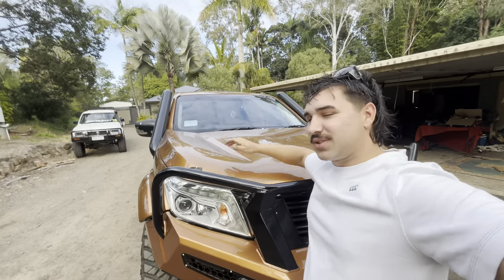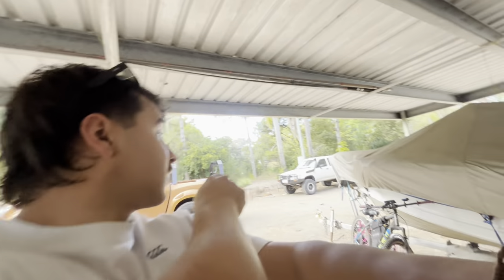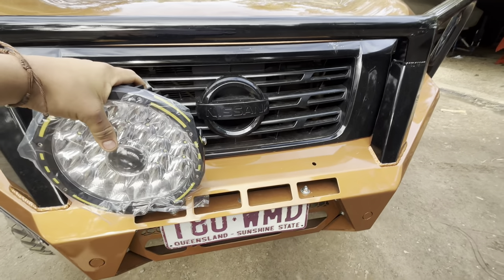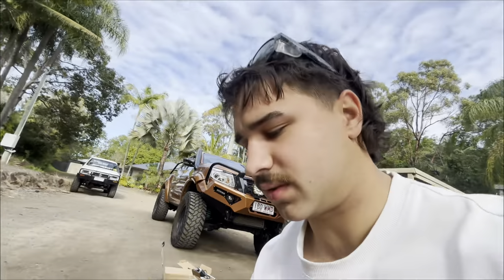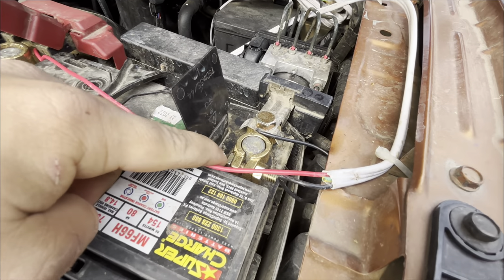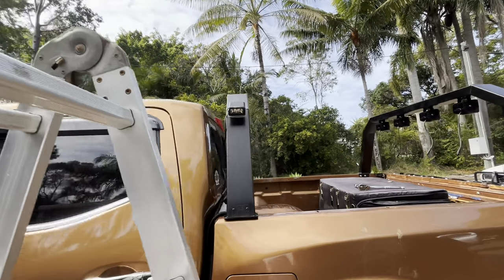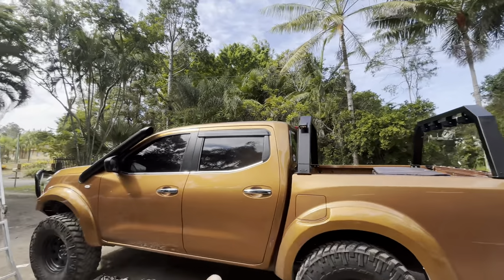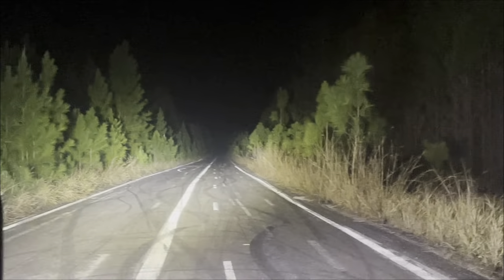Aux Beam Spot Light Installation (Budget Build Ep.2)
Massive thank you to Simon from to sunbeam for organising this and helping!

This kicks off episode 2 in the budget build series, not an expensive set of lights, but also not sacrificing quailty. Definitely important to have a set of spotlights on your forby!

Stick around for the next budget build episode, going to give you a bit of insight on the best camping modification ever!

Make sure to check out the insta and cheers for watching !